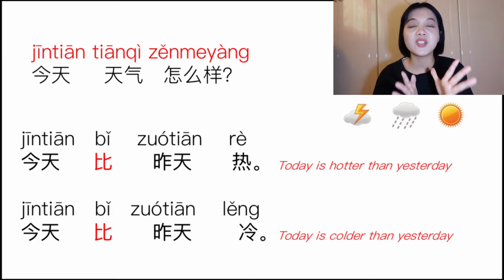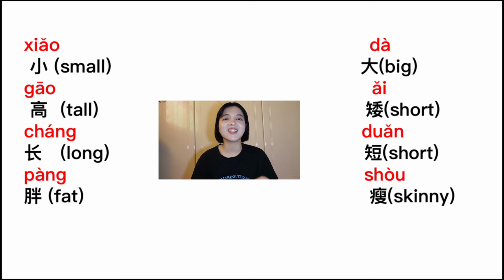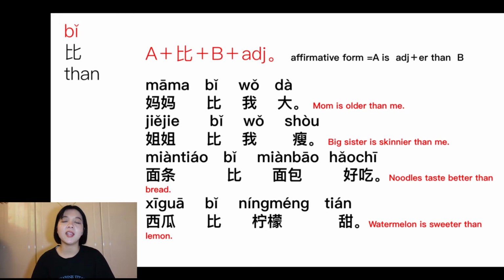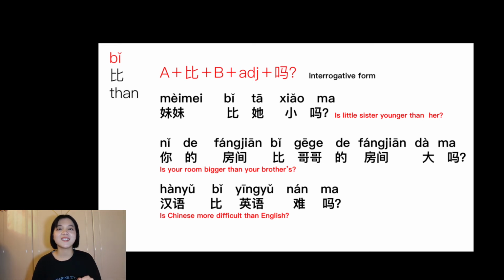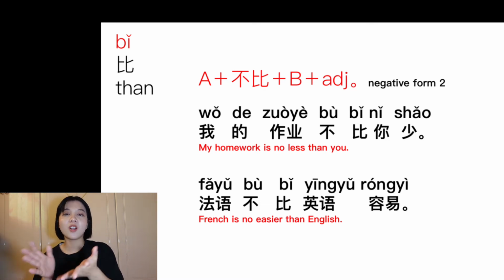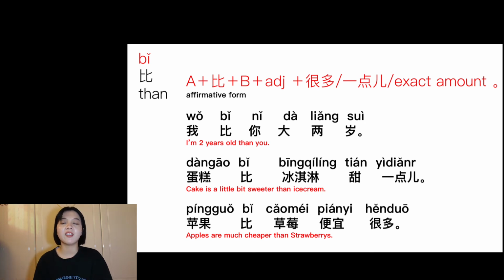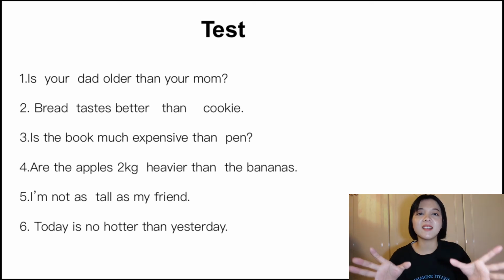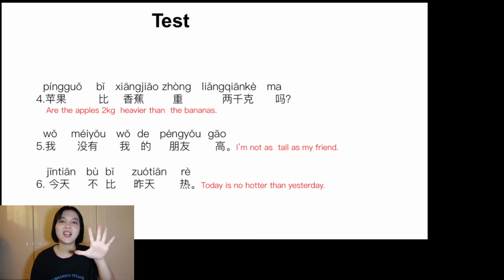how to compare things in Chinese mandarin?in size,weight,height.“比”字句bǐ zì jù Chinese grammar 2022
Hi guys,today’s topic is how to compare things in Chinese mandarin?whether it’s in length or size or height,they are 4 sentence structures we are learning today.hope you will find it helpful.if you have any questions or advice for me,please leave a message below.大家好，本期的主题是关于汉语的比字句，如何比较物品的长度，大小，重量，高度等等。希望对大家有所帮助！如果您有任何的疑问或者建议，欢迎留言告诉我！大家下期见👋 chinese grammar #Chinese learning mandarin learning #